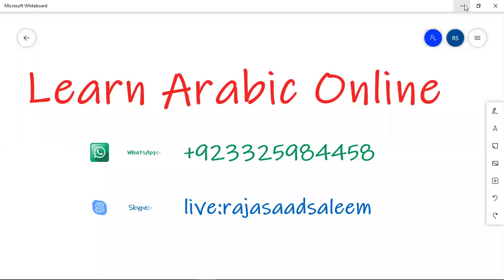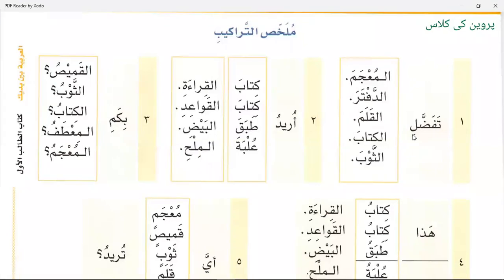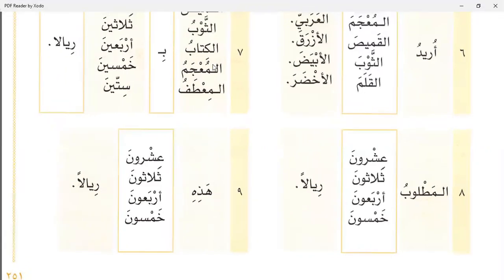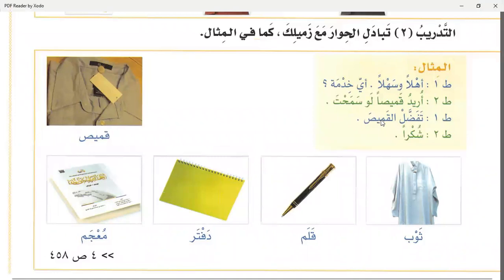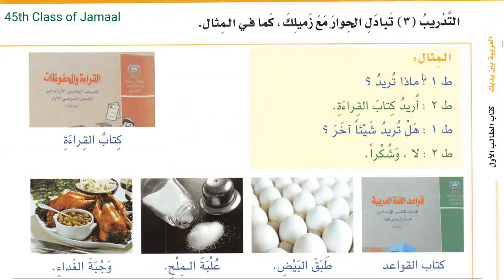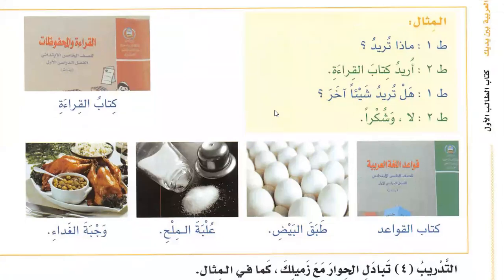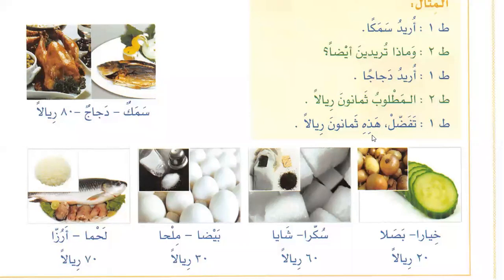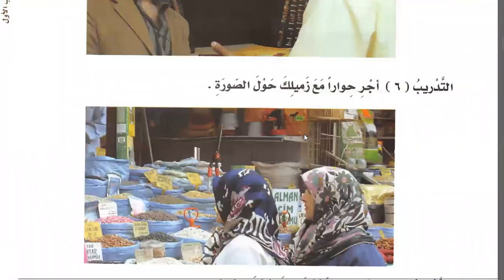Class 63 | Lesson 77 of Al Arabiyyahtu Bayna Yadayk Book 1 Part 2 in English